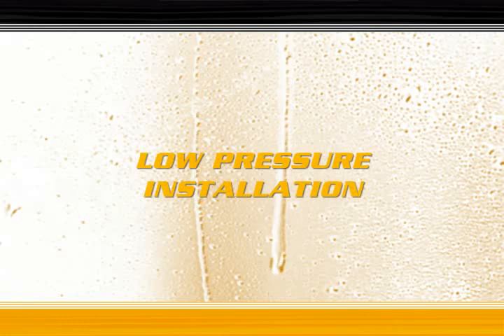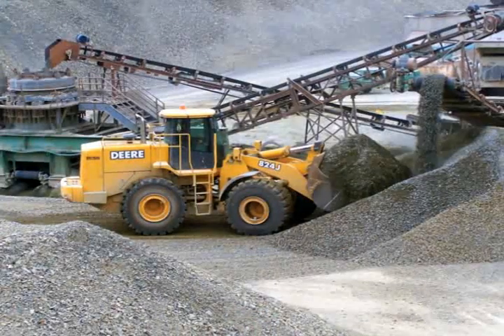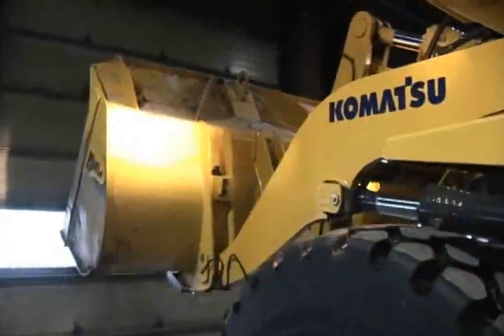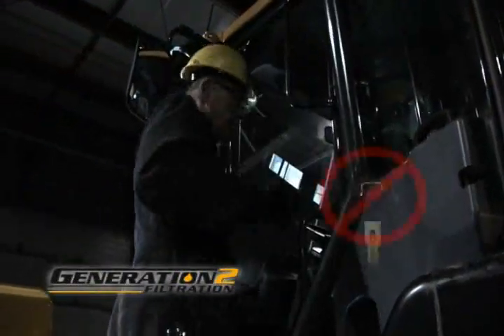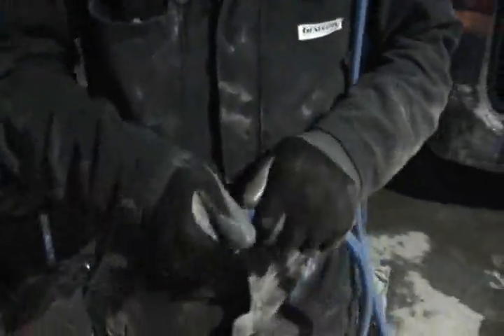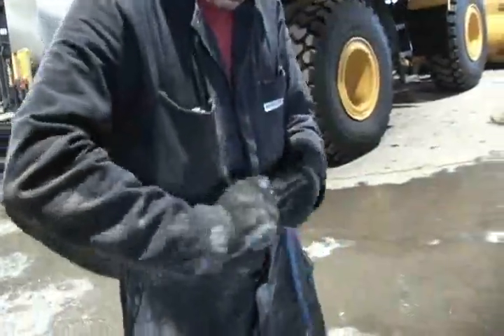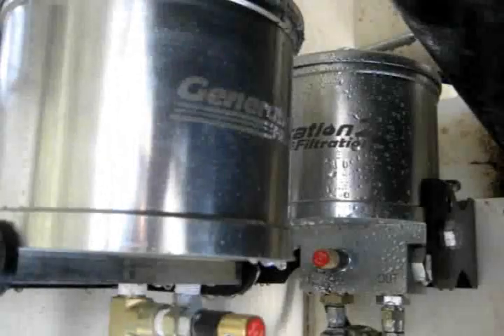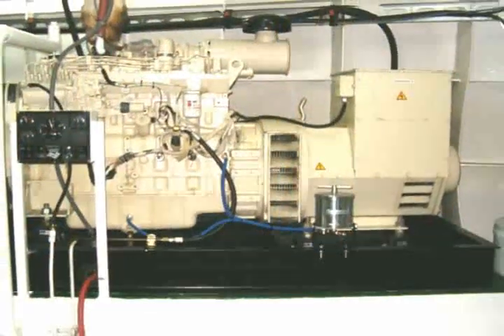Low Pressure (LP-Series) Bypass Filter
You need more than a standard oil and filter to extend engine life and time between oil changes. Particularly with the post 2009 engines having greater emission standards and while operating at higher temperatures, with much higher rates of contaminations. Standard oil filters are ‘full-flow’, meaning they filter ‘all’ the oil that enters the fine tolerances of the engine in a single pass. These filters are generally rated at 25 microns and are designed to pass high volumes of oil at high flow rates, limiting their ability to remove high volumes of ‘ultra-fine’ particles 1-15 microns in size (such as soot/carbon). These ultra-fine particles account for the majority of contamination associated with engine wear. In addition, full-flow filters do not efficiently remove the water produced in the combustion process. This causes the formation of acids in the oil, accelerating the depletion of additives, and increases corrosive action within the engine. Full flow filters alone cannot keep oil constantly clean, reduce engine wear or prolong oil.

Generation 2™ ‘bypass’ filtration has the ability to polish small volumes of oil at slow flow rates, down to 1 micron, through the precision wound multi-ply ‘axial-flow’ cellulose element. This removes ultra-fine contamination and water normally missed by standard full-flow filters. With 4 stages of filtration, Generation 2™ elements are designed to meet the contamination levels associated with the new generation of engines equipped with sophisticated emission control hardware, including all types of Exhaust Gas Recirculator’s (EGR’s), diesel particulate filters (DPF) and ACERT technology. With the G2F’s ability to work efficiently in these highly contaminated engines, G2F elements have an added advantage when installed on pre 2010 engines.